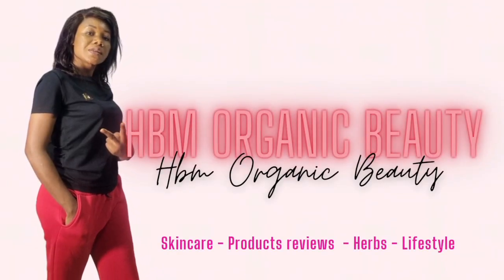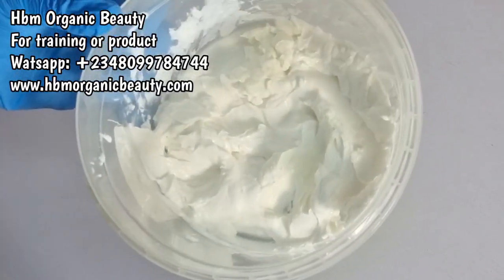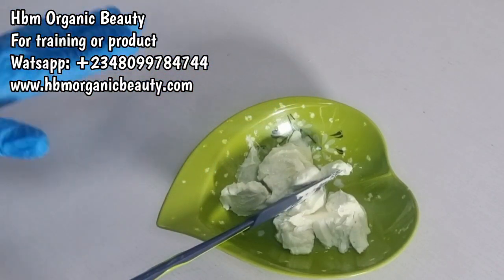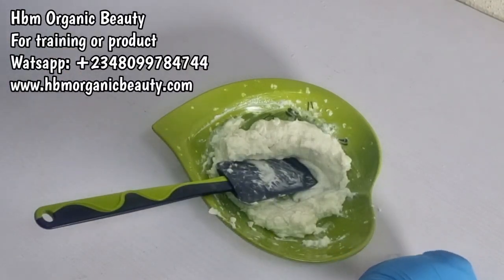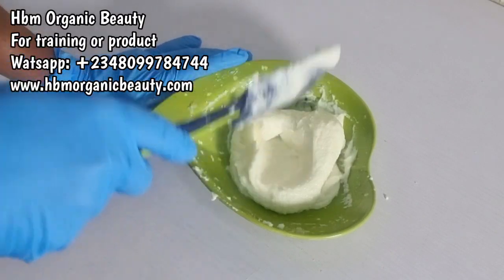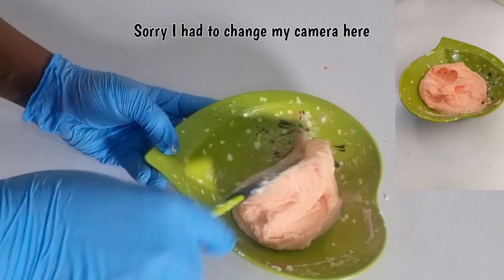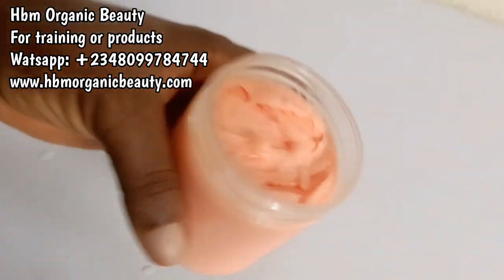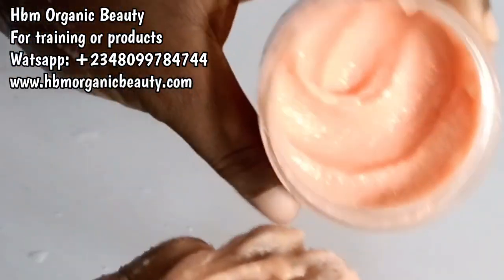DIY SCRUB FOR LIGHTER GLOWING EVEN SKIN TONE (get a uniform brighter skin with scrub)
WHERE TO BUY RAW MATERIAL & EQUIPMENTS I TYPICALLY USE IN MY VIDEOS :

Fragrance (cosmetic grade)
Orange color mica
Rosemary oil
palm kernel oil
Aloevera oil
Rosehip oil
N acetyl Glucosamine (NAG)
Vit C (magnesium ascorbyl phosphate)
Kojic dipalmitate
Bearberry extract
Seabuckthorn oil
kokum butter
Dead sea salt
White beeswax
Alpha arbutin powder
Kojic acid powder
Allantion powder
Naicinimide powder
Almond oil
Sunflower oil
Jojoba oil
grapeseed oi
Neem oil
Argan oil
licorice root
Orange peel
Hibiscus powder
Amla powder
Aloe vera powder
Neem poder
Bentonite clay
Kaolin clay
Goat milk base soap
Lemon Peel Powder
Fenugreek seed powder
Turmeric powder
Maca powder
Xanther gum
Hyaluronic acid powder
sodium cocoyl isethionate
Cetyl alcohol
Stearic acid
Emulsifying Ewax
Vit E (Tocopherol)
Germal plus preservative
Vegetable glycerin 100%
Propylene glycol
Sodium lactate
Activated charcoal
Lemon essential oil
Lavender essential oil
Carrot seed essential oil
Teatree essential oil
Ylangylang essential oil
Shea butter (unrefined)
Mango butter (raw)
Avocado butter
Cocoa butter
African black soap
lactic acid
salicylic acid
Coco betaine
Willow bark powder
Rose water
Castor oil
Coconut oil

FORMULATING EQUIPMENT :

PH strips
Digital scale pocket size
Digital Scale big size (6kg)
Glass beakers
Immersion blender
Thermometer gun
soap mould
Soap cutter

FILMING EQUIPMENTS:

Ring light
Canon M50 mark ll
Lavalier wireless Microphone

Despite the fact that am a SKINCARE FORMULATOR does not make all my practical videos here suitable for all skin types because i cant access and determine everyone skin.